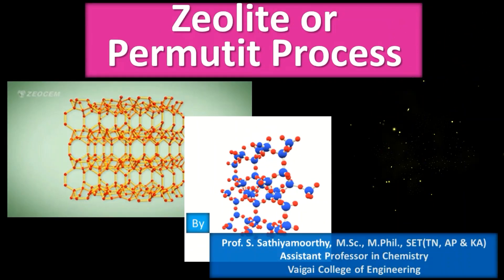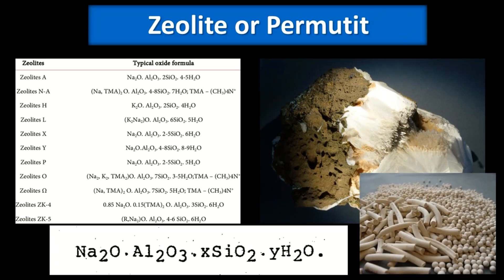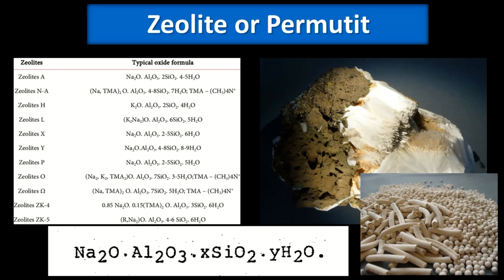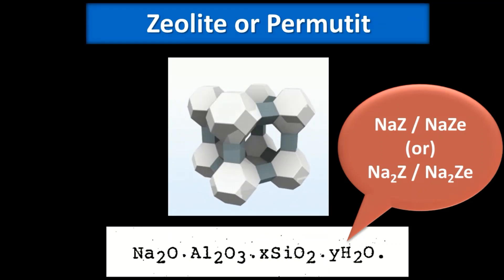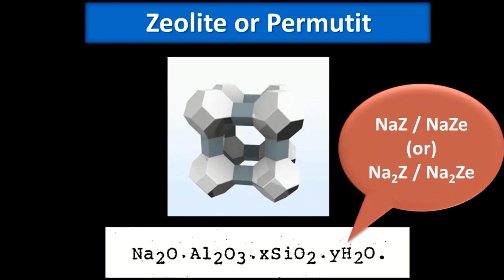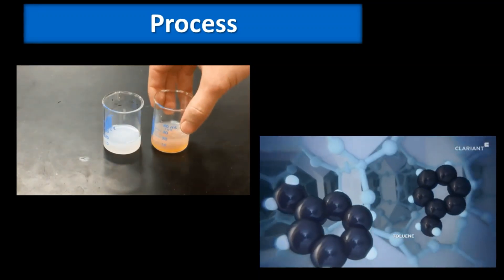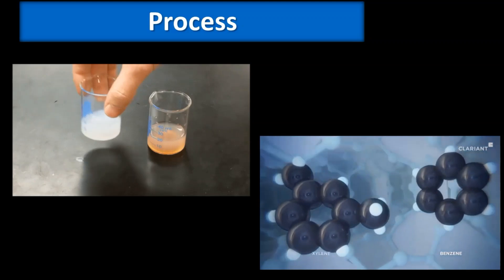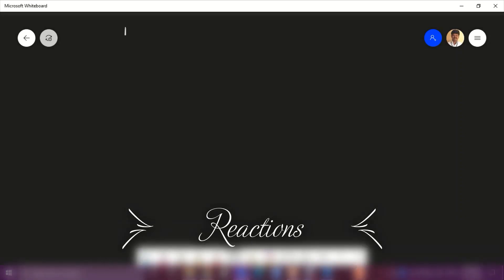Zeolite process | Permutit process | External Treatment | CY8151 | Engineering Chemistry | Anna Univ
Zeolite process | Permutit process | External Treatment | CY8151 | Engineering Chemistry | Anna University | I Semester